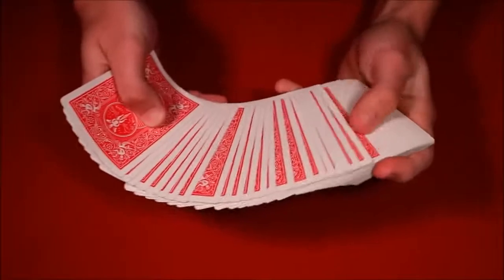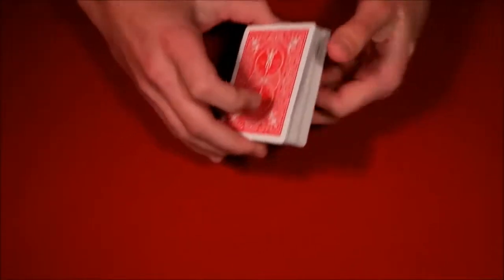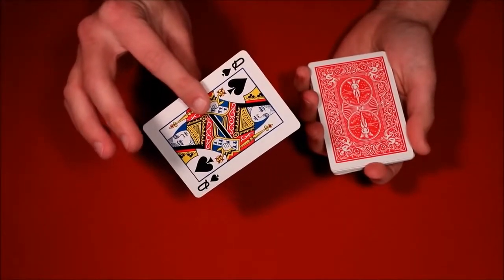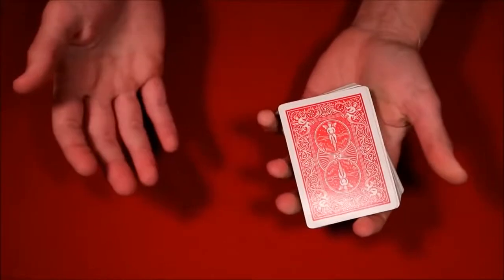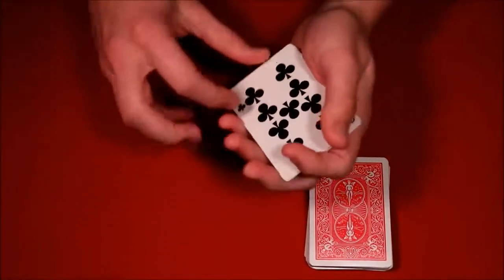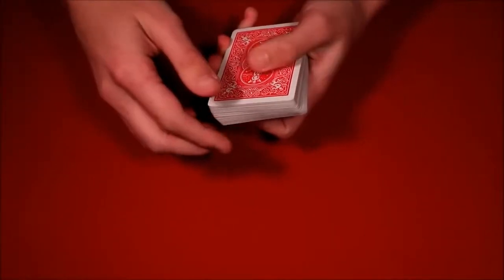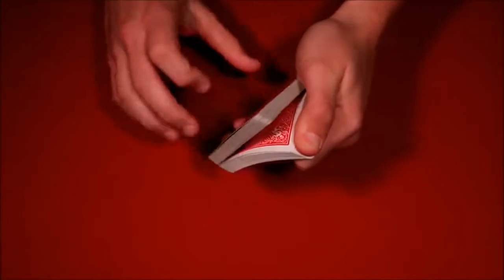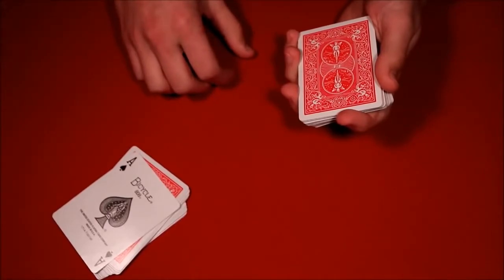Top 3 Card Tricks You Can Learn In One Day! magics YouTube